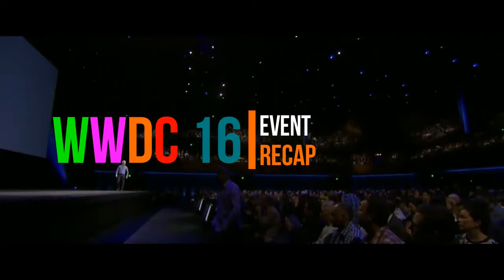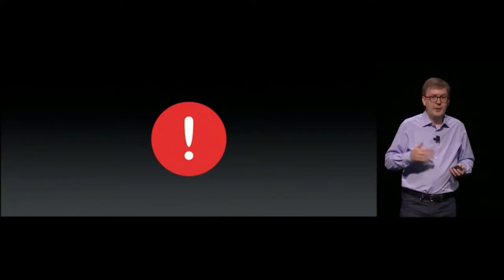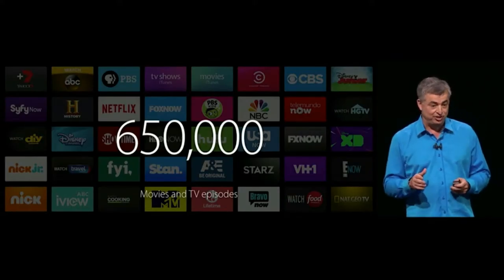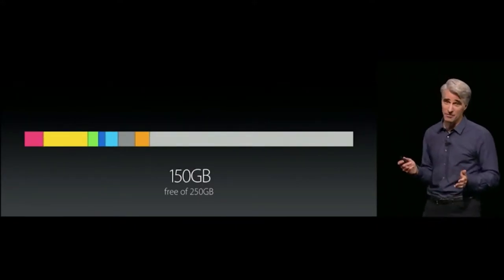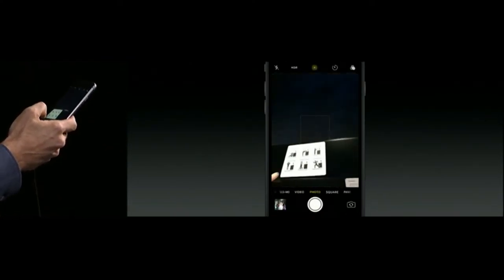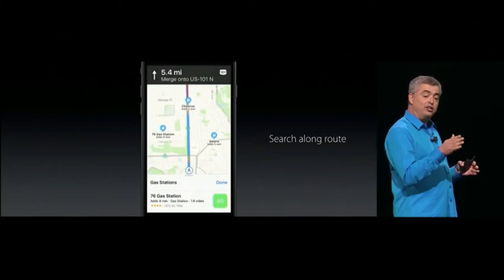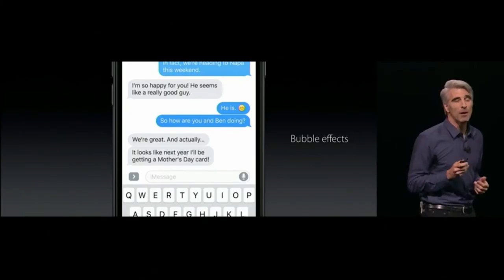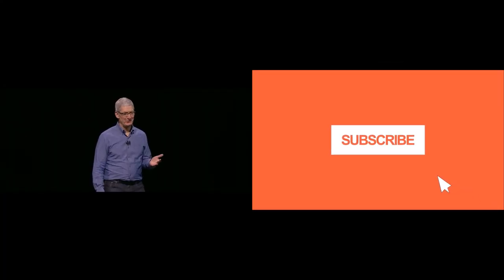WWDC Recap ( In Less Than 10 Minutes )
No time for keynote no problem